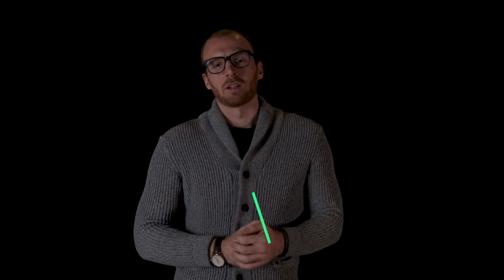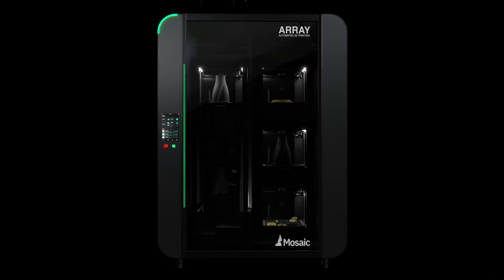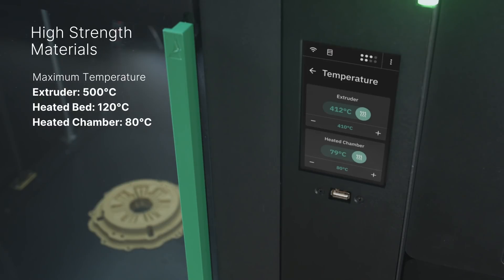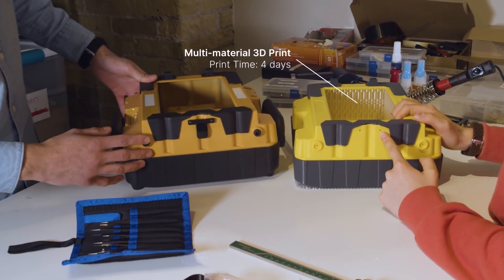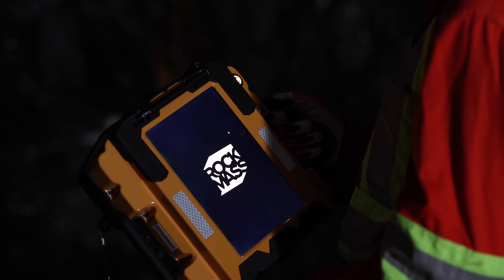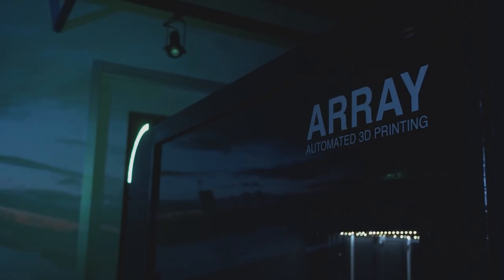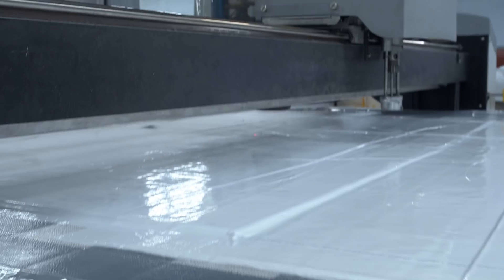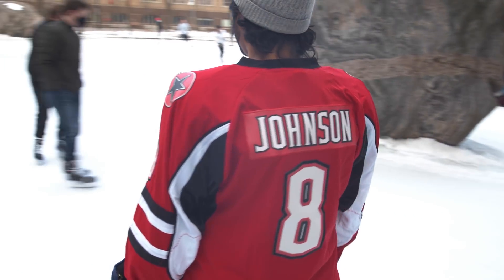Virtual Product Launch - Array, Element, and Palette 3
Welcome to our Virtual Product Launch!

Discover automated 3D Printing with Mosaic’s new products, Array and Array Production.

Introducing Element and Element HT, a multi-material, high temperature 3D printer, created by Mosaic Manufacturing.

Meet the revamped Palette 3 and Palette 3 Pro from Mosaic Manufacturing, enabling multi-material 3D printing on your 3D printer.